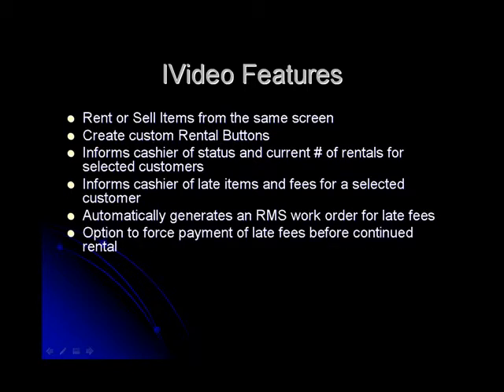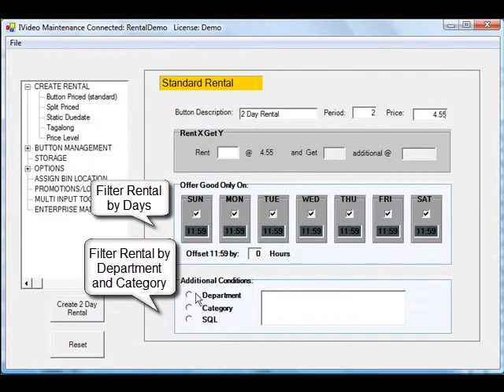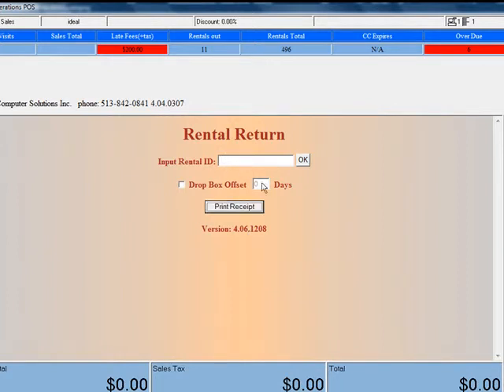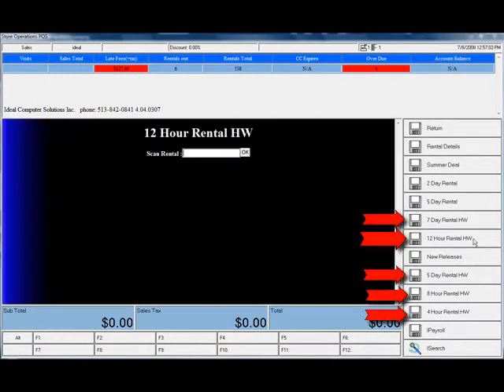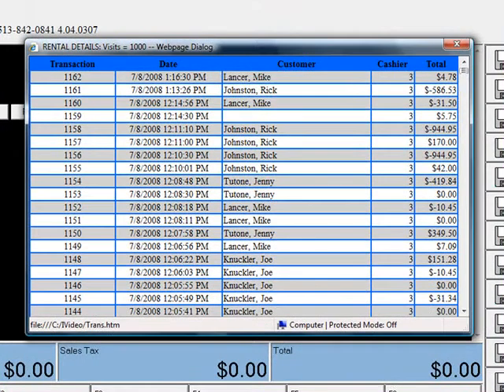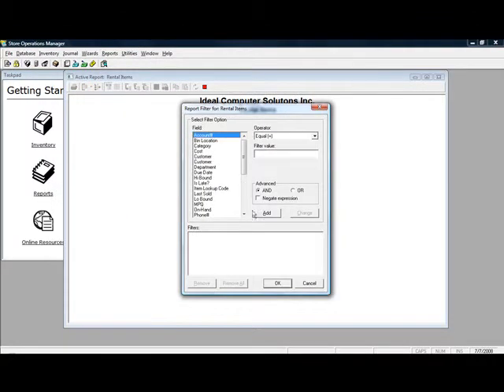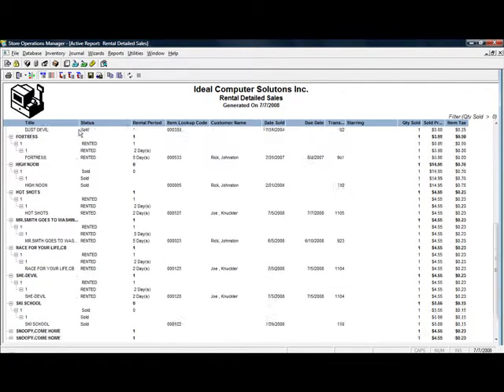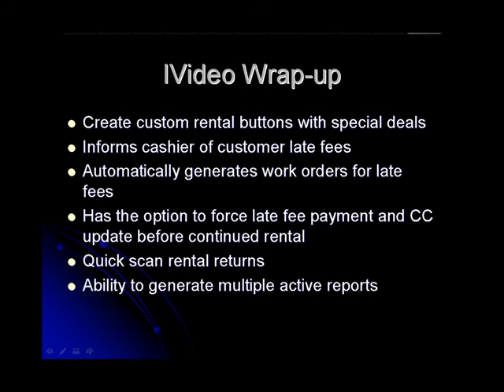IVideo add-on for Microsoft Retail Management System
IVideo is a single store rental solution for Microsoft RMS.
All transactions take place within the RMS POS Screen.